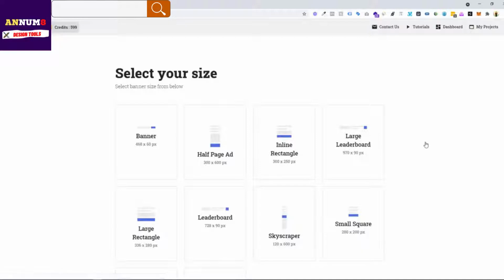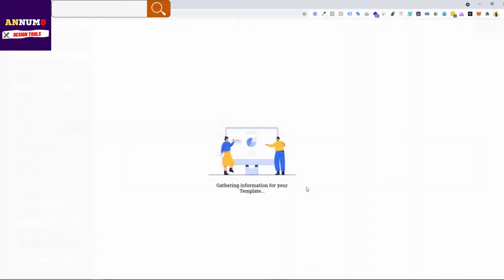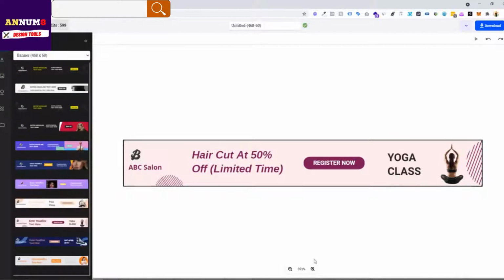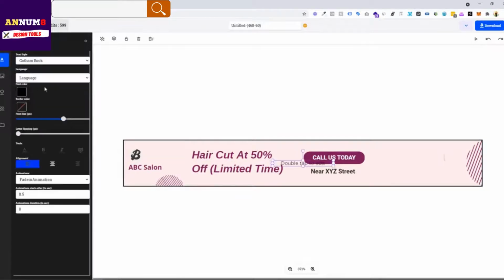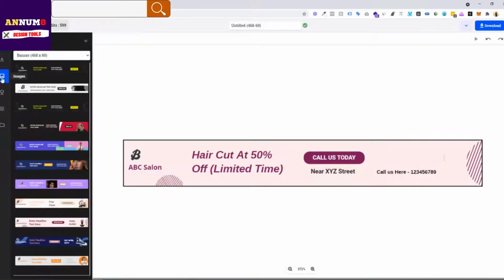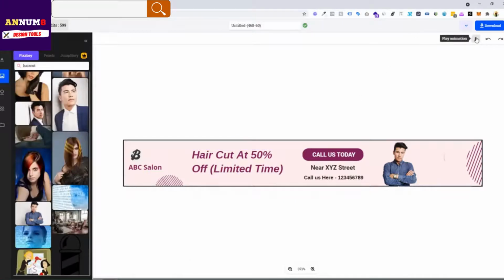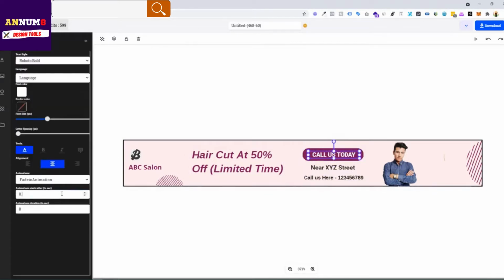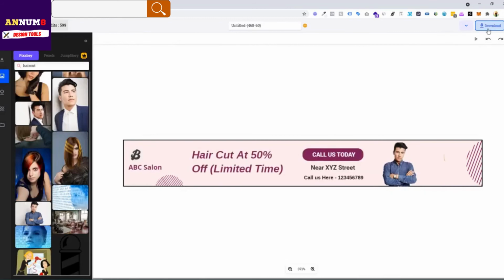How to Build Animated Ads within Minutes with Annum8 Animated Ad Builder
Create Professional, High Impact Animated Ads In all Shapes and Sizes Using Hundreds of Done-For-You Templates…